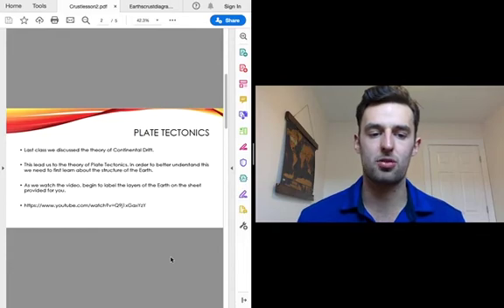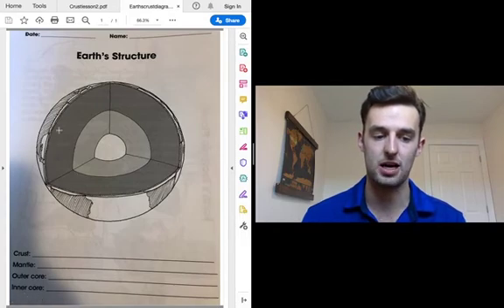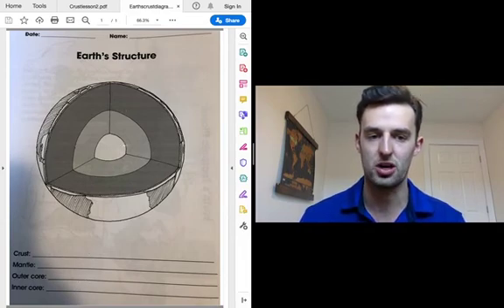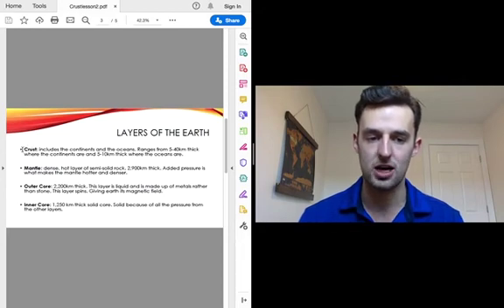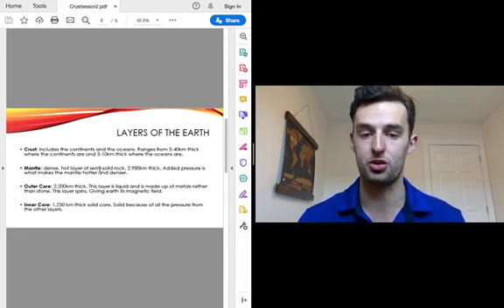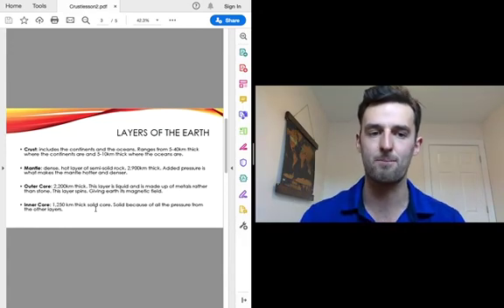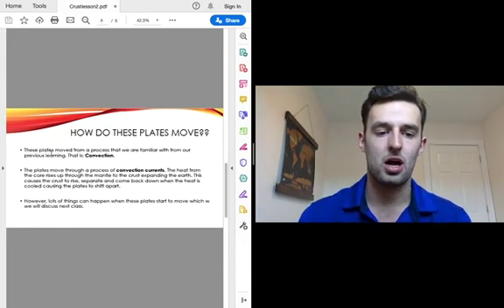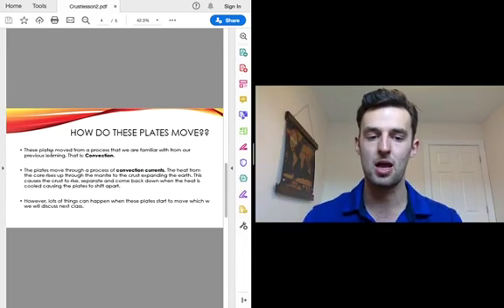Earths Crust Lesson 2